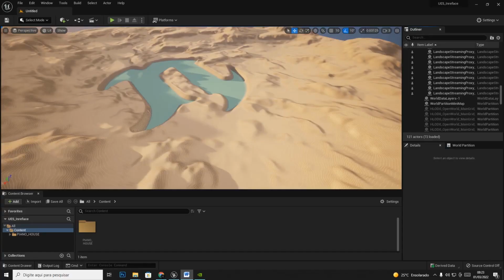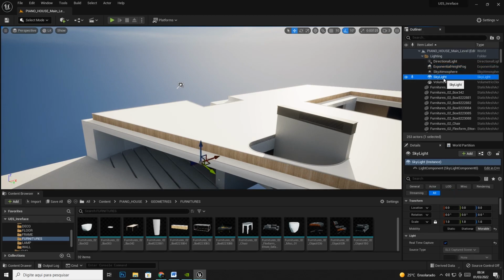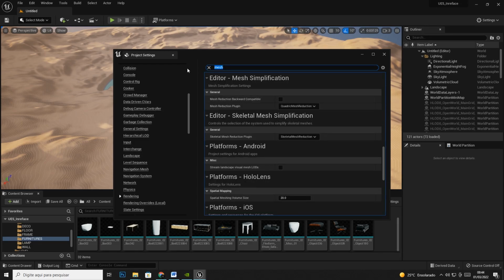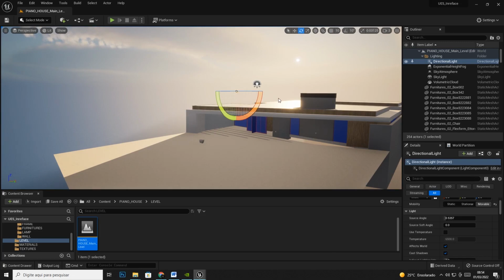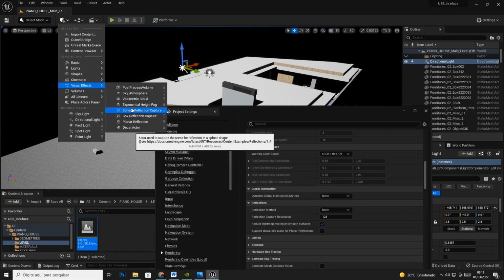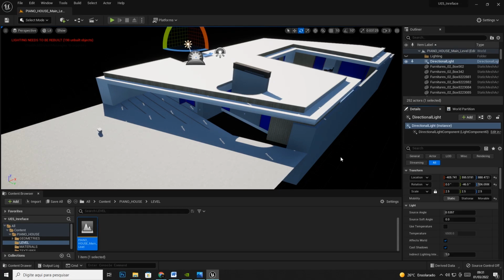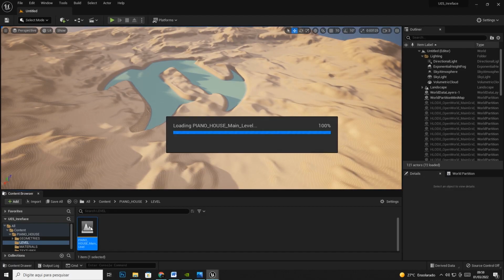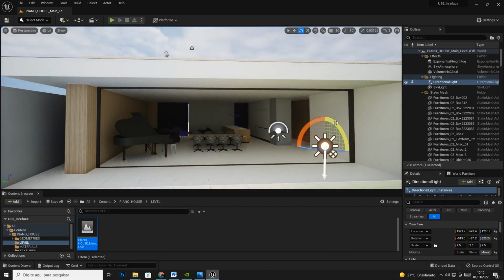6 04 Project Settings